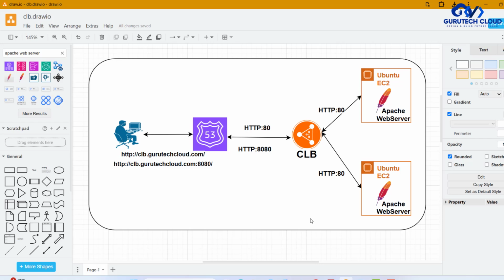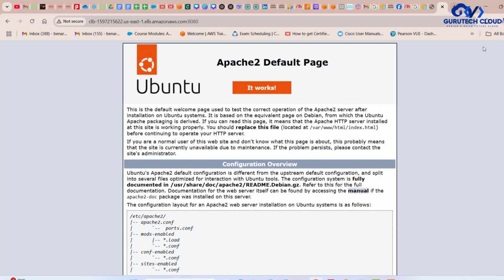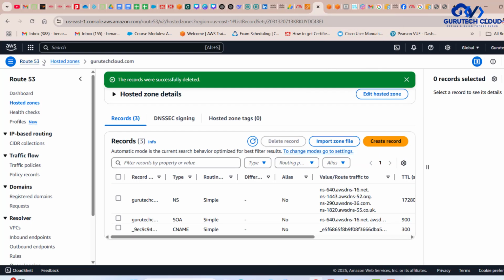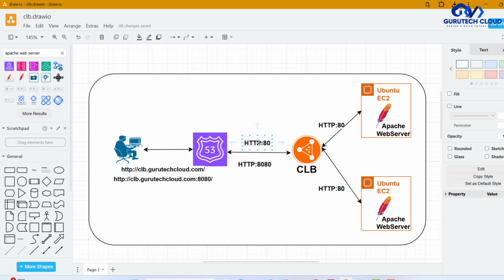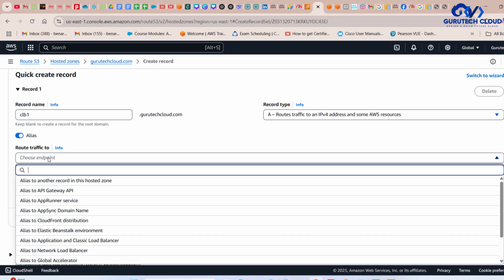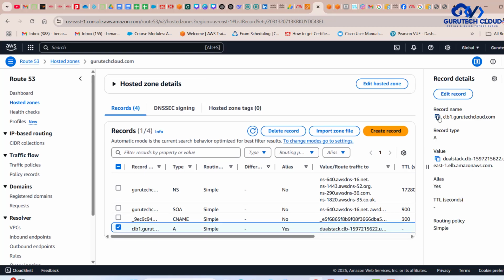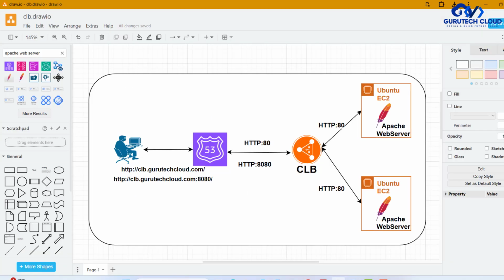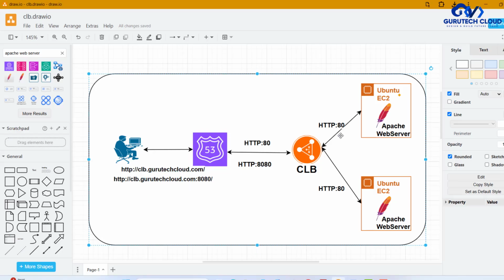How to Set Up an AWS Classic Load Balancer with HTTP Listener & Route 53 | AWS CLB & Route 53